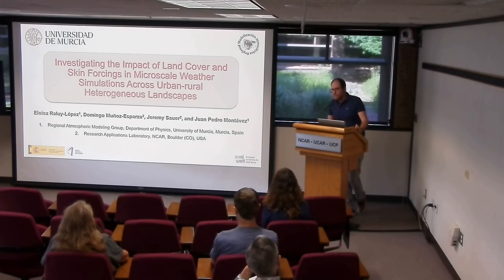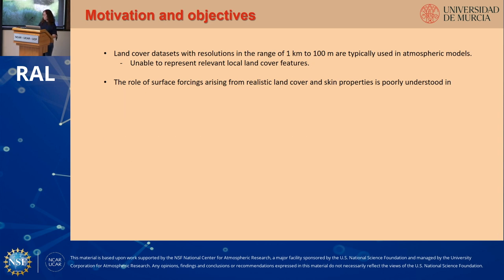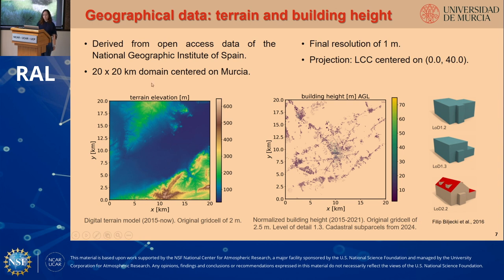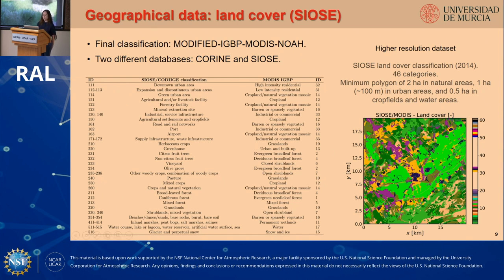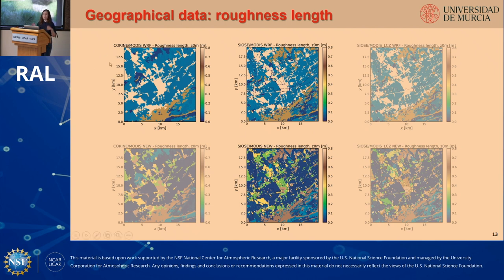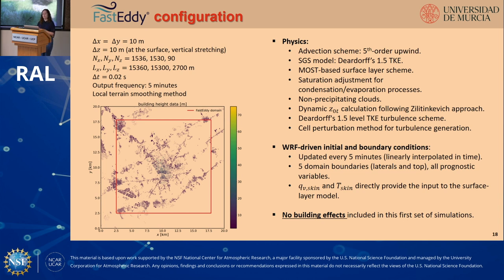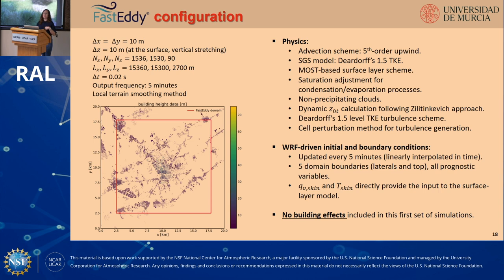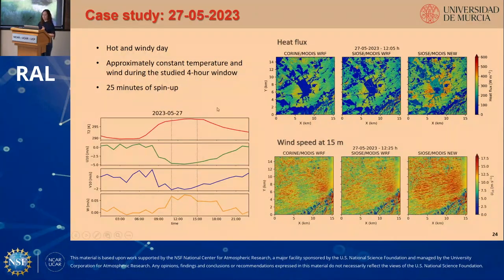RAL Seminar – Eloisa Raluy-Lopez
The Research Applications Laboratory's (RAL) mission is to conduct directed research that contributes to the fundamental understanding of the atmosphere and related physical, biological, and social systems; to support, enhance, and extend the capabilities of the scientific community, and to develop and transfer knowledge and technology for the betterment of life on Earth.